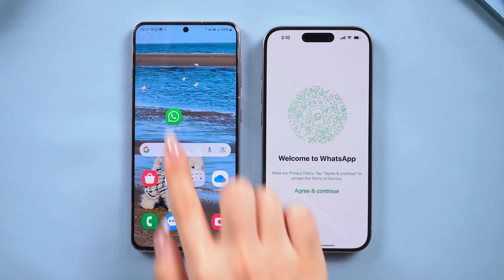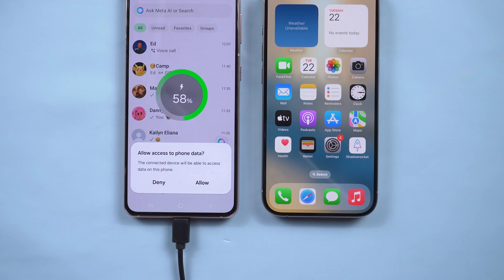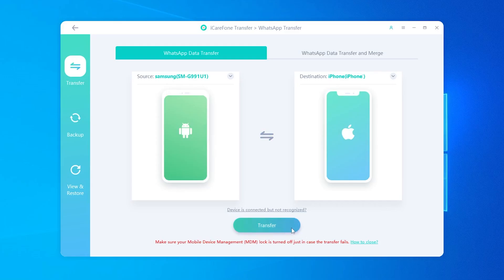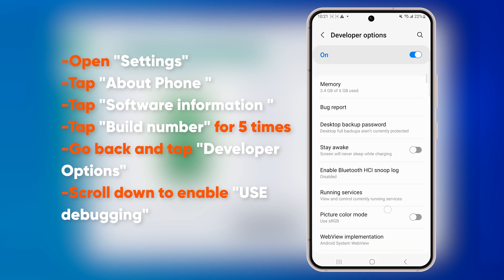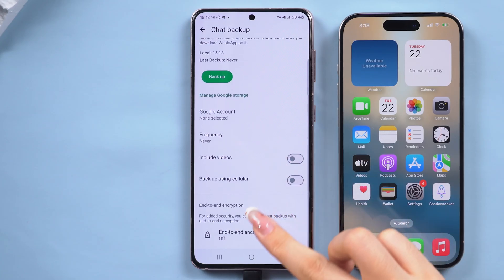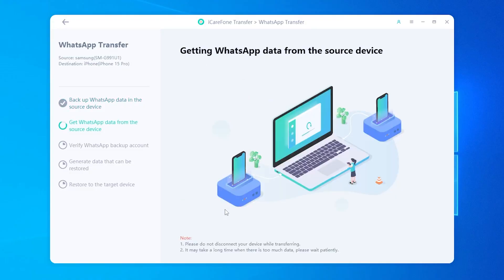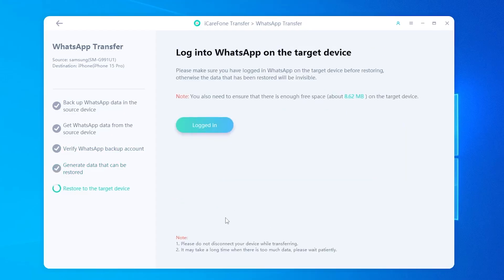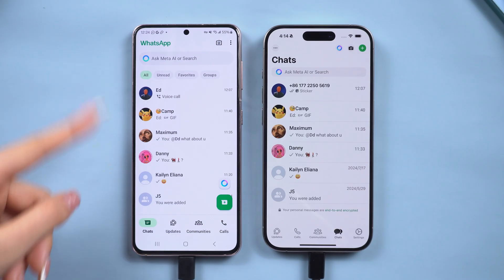How to Transfer WhatsApp from Android to iPhone 17 | Step-by-Step Guide (iCareFone Transfer)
🚀Easily move your WhatsApp chats from Android to iPhone 17 with Tenorshare iCareFone Transfer

Want to transfer WhatsApp from Android to iPhone 17 without losing chats? In this video, I’ll show you the full step-by-step guide using iCareFone Transfer. Easily move your WhatsApp messages, photos, and media from Android to iPhone 17.

⭐ Works for all Android devices and iPhone 17 series.
⭐ Supports chat history, media, and attachments.
⭐ 100% safe and fast transfer with iCareFone.

*⏱TIMESTAMP:*
00:00 Intro – WhatsApp Transfer Guide
00:21 Connect Devices & Open iCareFone
00:43 Enable USB Debugging & Backup WhatsApp
01:46 Verify & Transfer Data
01:58 Restore WhatsApp on iPhone 17

*📌Transfer WhatsApp from Android to iPhone 17 with iCareFone Transfer*
Connect devices:
Connect your Android phone and iPhone 17 to your computer.
Use a USB 3.0 port for faster transfer speeds.

Launch iCareFone Transfer:
Open the program and select WhatsApp.
Set Android as Source, iPhone 17 as Destination, then click Transfer.

Enable USB Debugging on Android:
Go to Settings → About phone → Software information.
Tap Build number several times to enable Developer Mode.
Open Developer options → Enable USB debugging.

Backup WhatsApp on Android:
Open WhatsApp → Settings → Chats → Chat Backup.
Enable End-to-end encrypted backup.
Select Use 64-digit encryption key and save the key (screenshot).
Complete the backup, then return to iCareFone and tap Continue.

Verify & Transfer Data:
Enter the saved 64-digit encryption key in iCareFone.
Select the data you want to transfer and tap Continue.

Restore on iPhone 17:
Log in to WhatsApp on your iPhone 17.
Confirm by clicking Logged in.
iCareFone will restore chats, photos, and media. Your iPhone may restart.